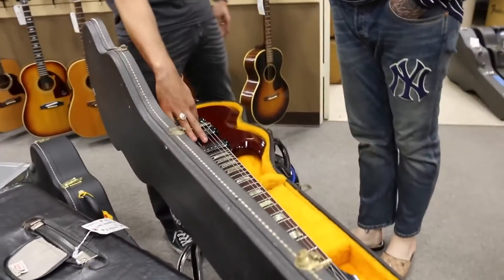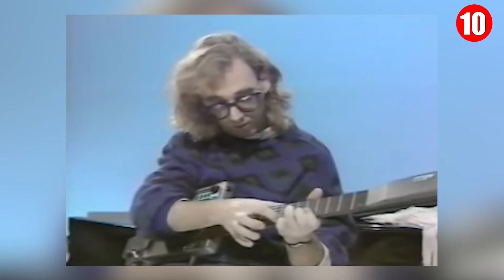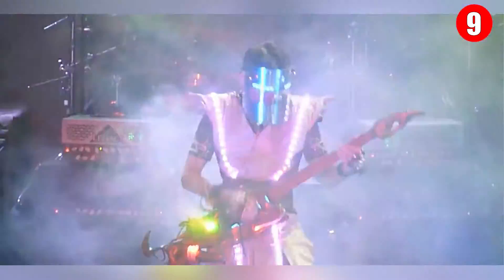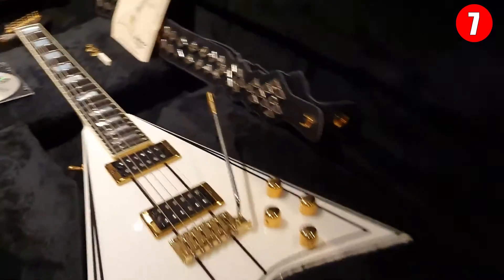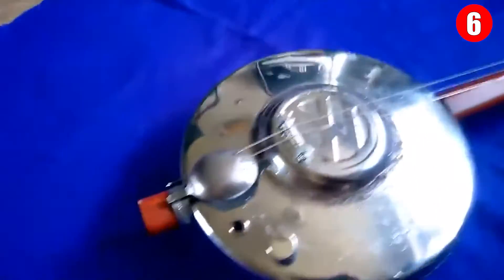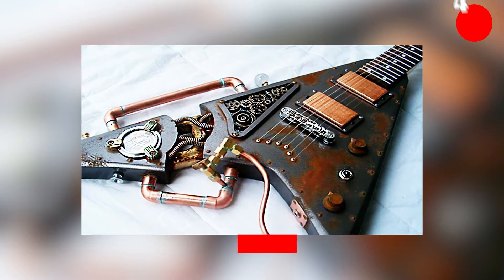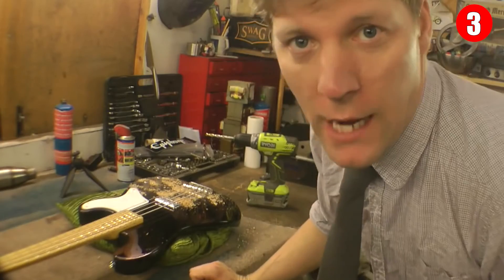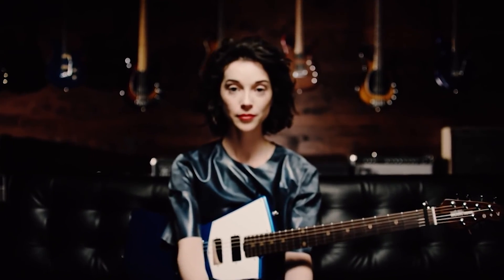10 Most UNUSUAL Guitars Of All Time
Each person has his or her own perspective, of course, and every guitarist will trudge that path as well. Judging from the best selling guitars on earth, you'd assume most guitarists are perfectly content to go with the flow- not that there's anything wrong with that. Join us in today's video as we show you these 10 most unusual guitars of all time.

Unusual guitar designs never get old, they do, however, get more creative and a lot stranger. From the bigfoot guitar to guitars built from Legos, and steampunk to Star Wars guitars, maybe not all of them sound great but they are definitely fun to look at. Make sure to watch the whole video and see how rare these guitars are!